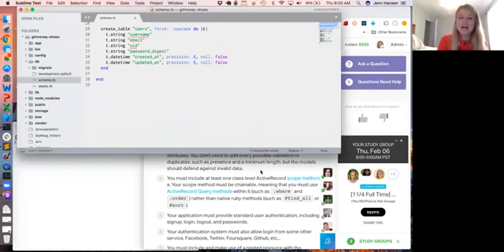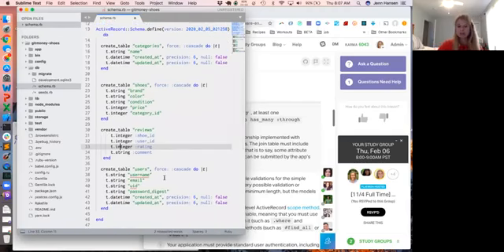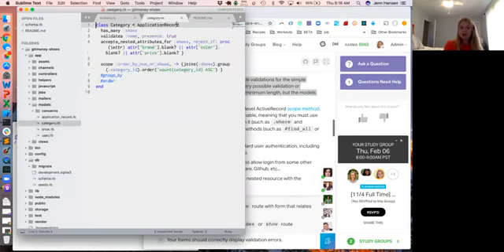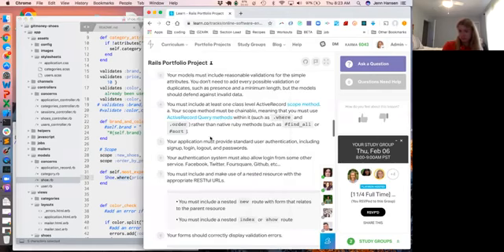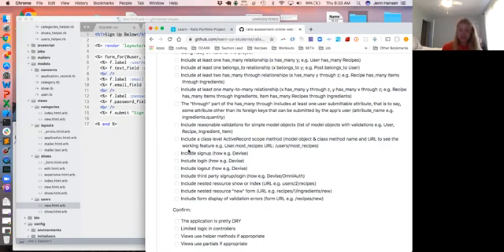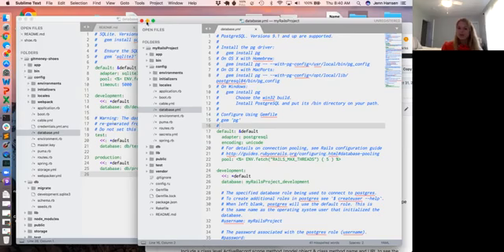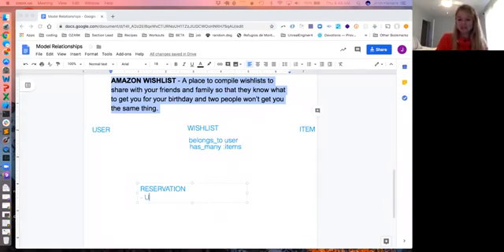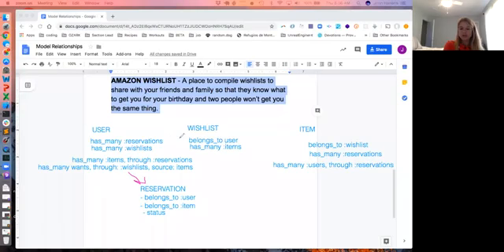Rails Project Prep